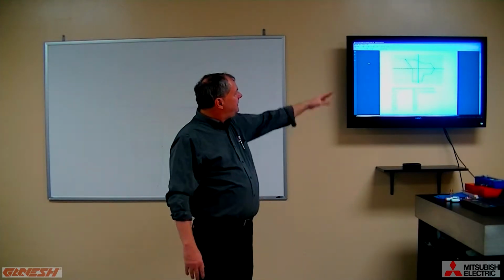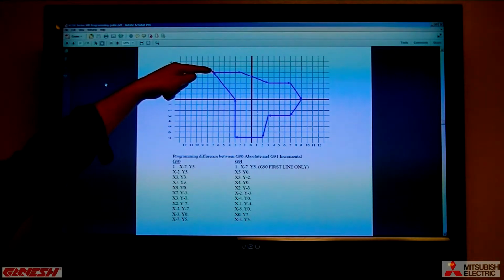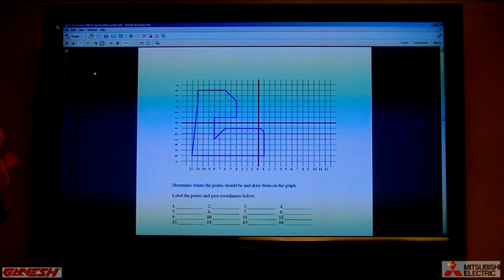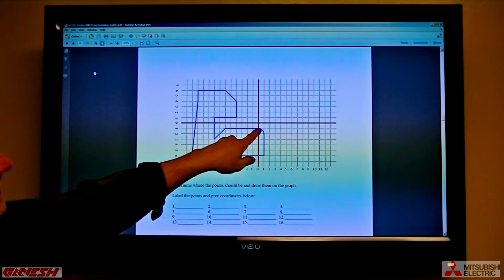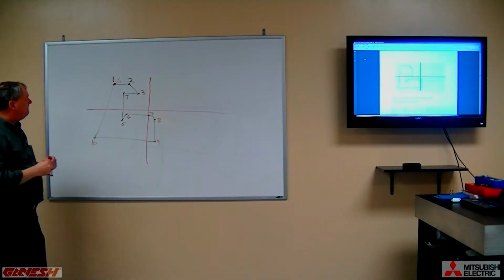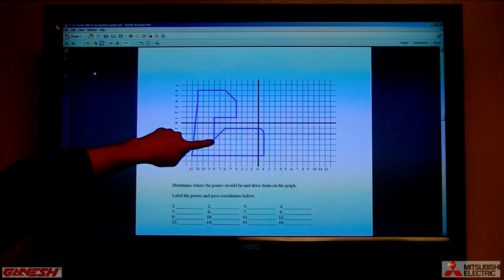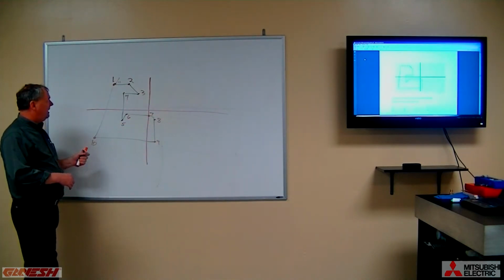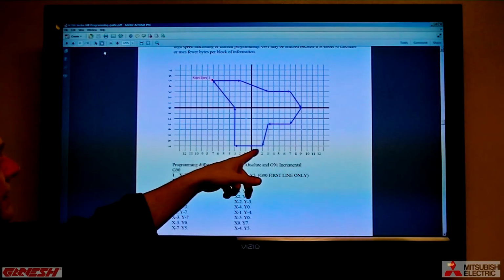5.2 - Project Review